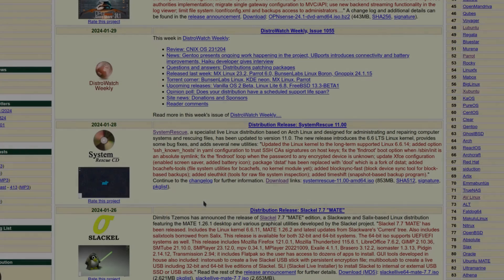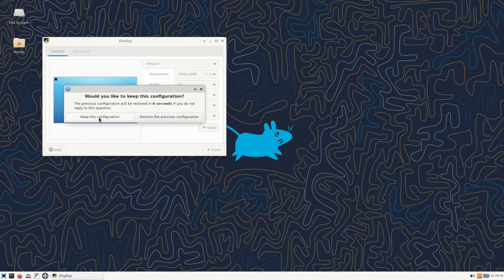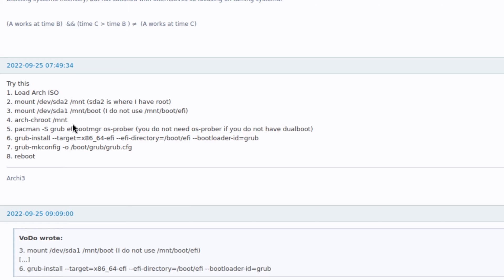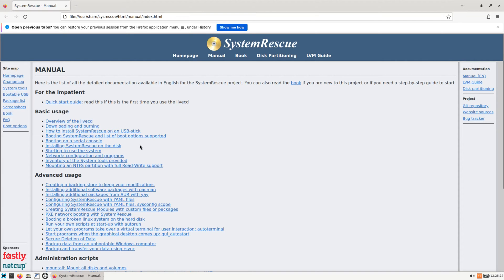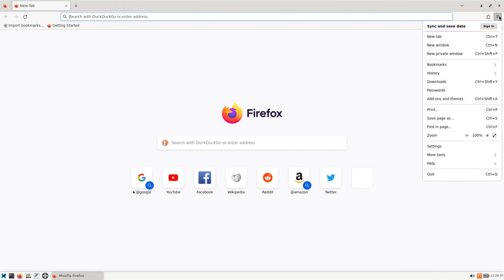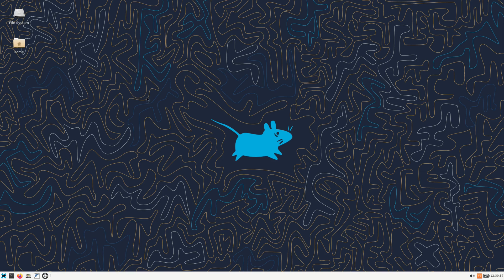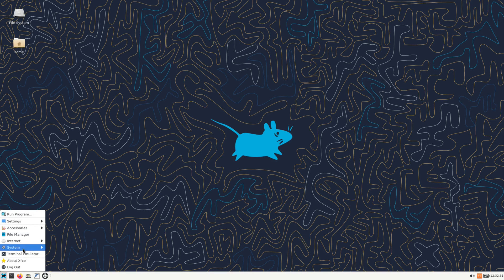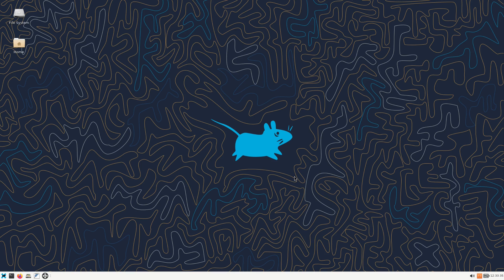SystemRescue CD 11.0 - LiveCD First Look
OS Type: Linux
    Based on: Arch
    Origin: France
    Architecture: x86_64
    Desktop: Xfce
    Category: Data Rescue, From RAM, Live Medium
    Status: Active

SystemRescue is an Arch-based Linux system on a bootable CD-ROM or USB drive, designed for repairing a system and data after a crash. It also aims to provide an easy way to carry out administration tasks on a computer, such as creating and editing hard disk partitions. It contains many useful system utilities (GNU Parted, PartImage, FSTools) and some basic ones (editors, Midnight Commander, network tools). It aims to be very easy to use. The kernel of the system supports all of today's most important file systems, including ext2, ext3, ext4, ReiserFS, Reiser4FS, btrfs, XFS, JFS, VFAT, NTFS, ISO9660, as well as network file systems, such as Samba and NFS.